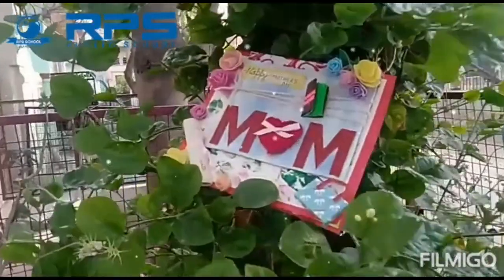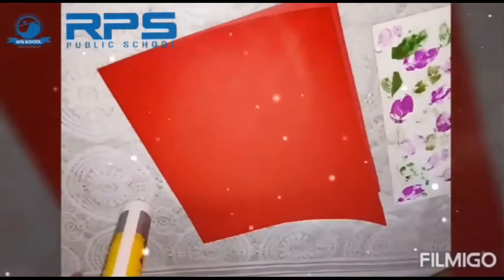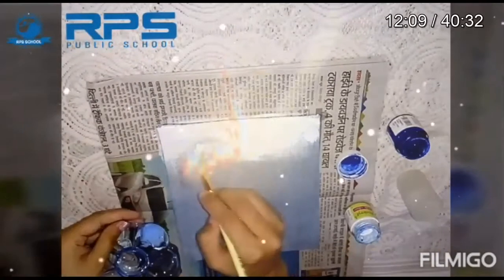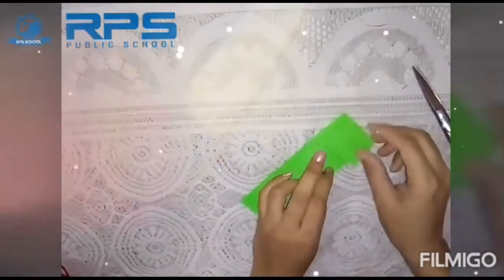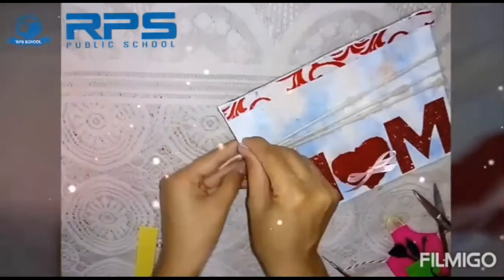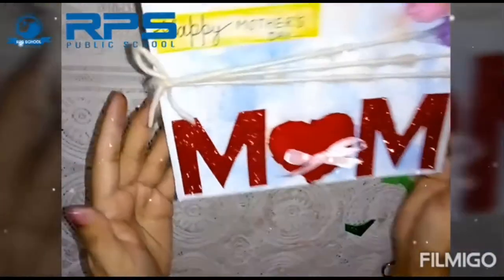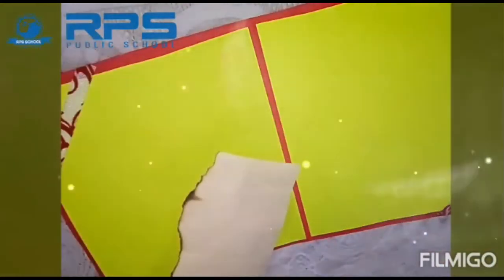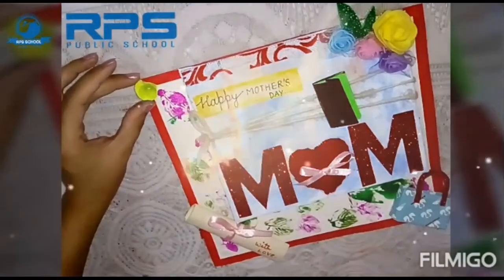MOTHER'S DAY SPECIAL🌿🥀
As mother's are gift of god.He can't be everywhere so he created mom. For making this mother's day special for your mom let's prepare a greeting for her.